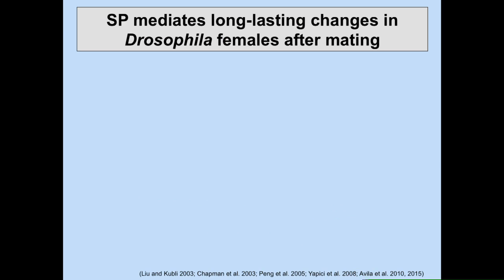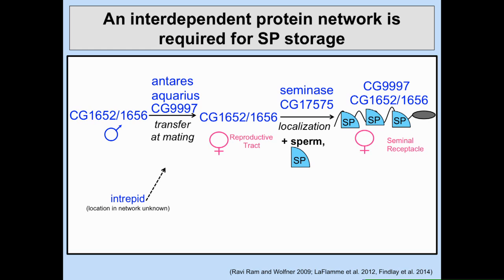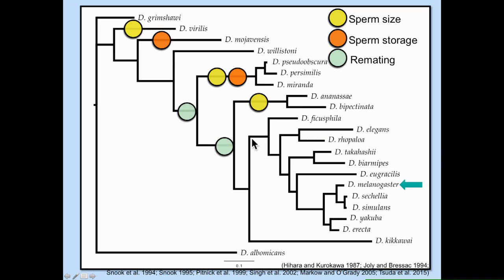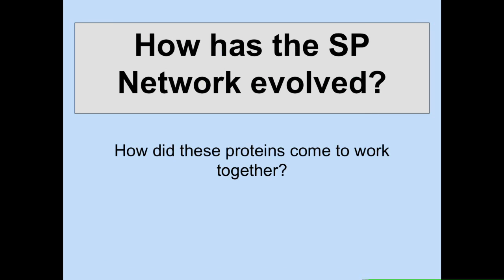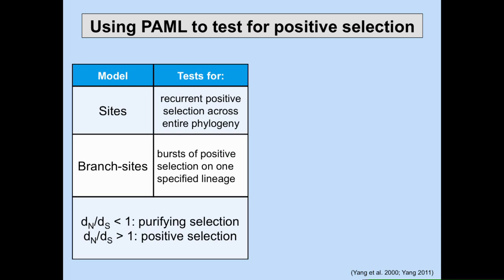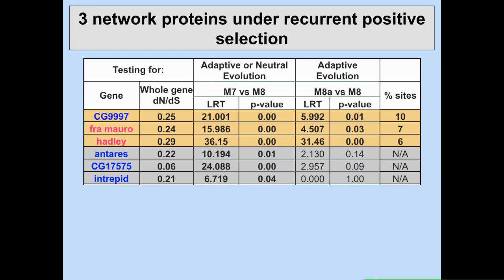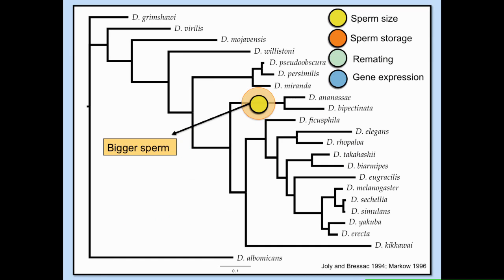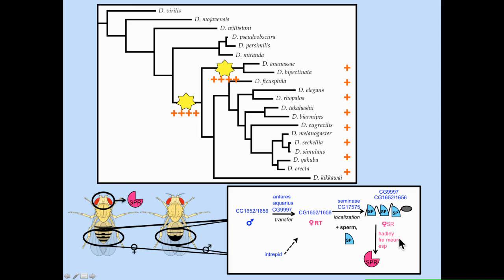M McGeary: Sex Peptide Network: Lineage-specific adaptive evolution & gene duplication.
"Meaghan McGeary (College of the Holy Cross) presents 'Evolution of the Sex Peptide Network: Lineage-specific adaptive evolution and gene duplication.'

 A presentation at the 'Evolution & Quantitative Genetics I' session of the Annual Drosophila Research Conference at The Allied Genetics Conference, July 13-17, 2016, Orlando, Florida.